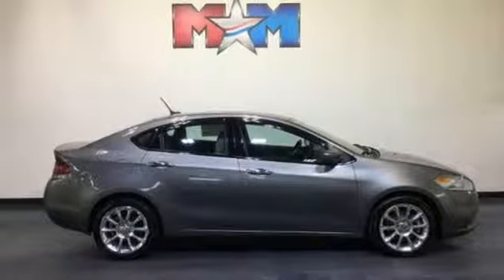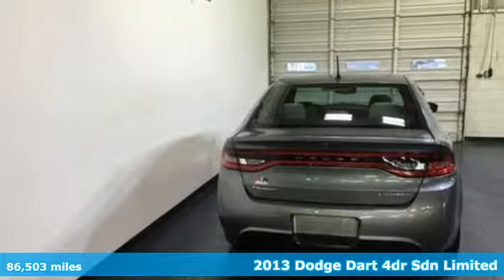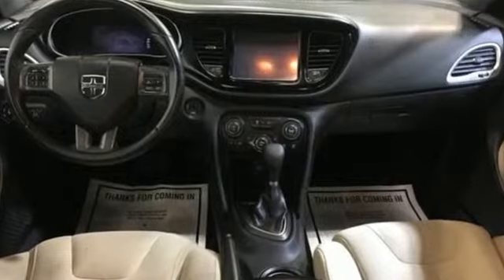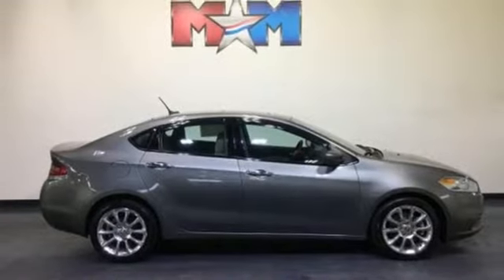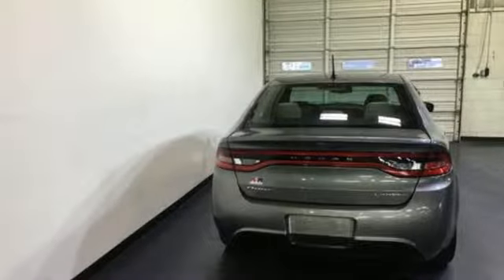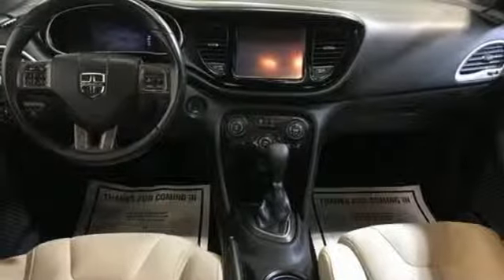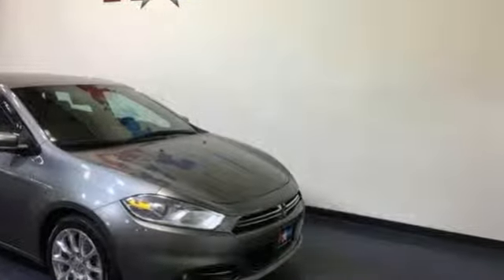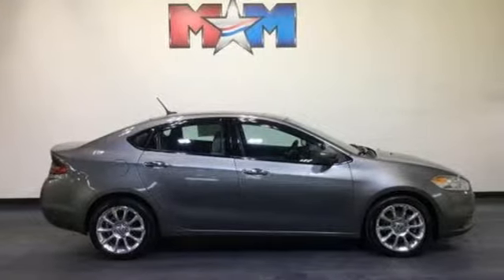Used 2013 Dodge Dart Christiansburg VA Blacksburg, VA V54400 - SOLD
Year: 2013
Make: Dodge
Model: Dart
Trim: 4dr Sdn Limited
Engine: 2.0L 4 Cylinder Engine
Transmission: 6-Speed A/T
Color: Tungsten Metallic
Interior: Black/Light Frost
Mileage: 86503
Stock #: V54400
VIN: 1C3CDFCA9DD204467
EPA 34 MPG Hwy/24 MPG City! Great Shape. NAV, Sunroof, Brake Actuated Limited Slip Differential, Bluetooth, iPod/MP3 Input, Back-Up Camera, UCONNECT 8.4N AM/FM STEREO W/REMOTE CD/MP3 PLAYER, PWR EXPRESS OPEN/CLOSE SUNROOF CLICK ME!br /br /KEY FEATURES INCLUDEbr /Back-Up Camera, iPod/MP3 Input, Bluetooth, Brake Actuated Limited Slip Differential Keyless Entry, Remote Trunk Release, Electronic Stability Control, Heated Mirrors, Electrochromic rearview mirror. br /br /OPTION PACKAGESbr /6-SPEED AUTOMATIC TRANSMISSION Autostick, tip start, remote start, PWR EXPRESS OPEN/CLOSE SUNROOF, UCONNECT 8.4N AM/FM STEREO W/REMOTE CD/MP3 PLAYER Garmin GPS navigation, SiriusXM traffic, SiriusXM travel link, 17 X 7.5 ALUMINUM POLISHED WHEELS, SIRIUSXM SATELLITE RADIO, 2.0L I4 DOHC ENGINE (STD). Dodge Limited with Tungsten Metallic exterior and Black/Light Frost interior features a 4 Cylinder Engine with 160 HP at 6400 RPM*. Serviced here, Originally bought here. br /br /EXPERTS ARE SAYINGbr /CarAndDriver.com explains Dodge's new compact sedan rides on a modified Alfa Romeoa€“derived chassis.. Great Gas Mileage: 34 MPG Hwy. br /br /OUR OFFERINGSbr /At Shelor Motor Mile we have a price and payment to fit any budget. Our big selection means even bigger savings! Need extra spending money? Shelor wants your vehicle, and we're paying top dollar! br /br /Tax DMV Fees & $597 processing fee are not included in vehicle prices shown and must be paid by the purchaser. Vehicle information is based off standard equipment and may vary from vehicle to vehicle. Call or email for complete vehicle specific informatiobr / Chevrolet Ford Chrysler Dodge Jeep & Ram prices include current factory rebates and incentives some of which may require financing through the manufacturer and/or the customer must own/trade a certain make of vehicle. Residency restrictions apply see dealer for details and restrictions. All pricing and details are believed to be accurate but we do not warrant or guarantee such accuracy. The prices shown above may vary from region to region as will incentives and are subject to change.